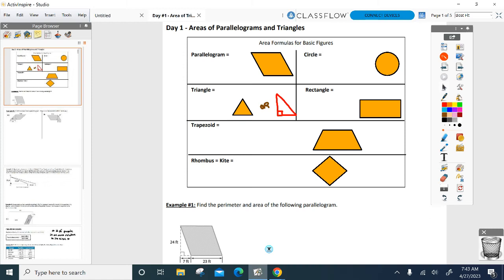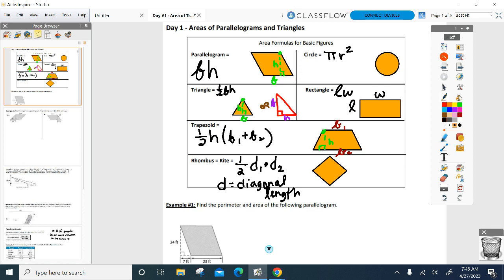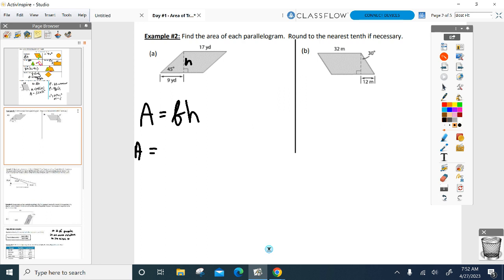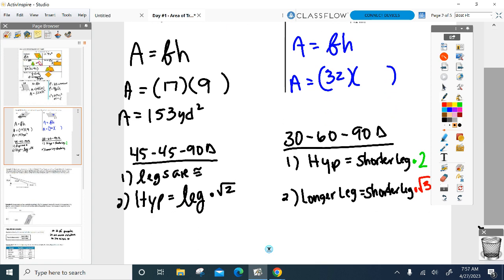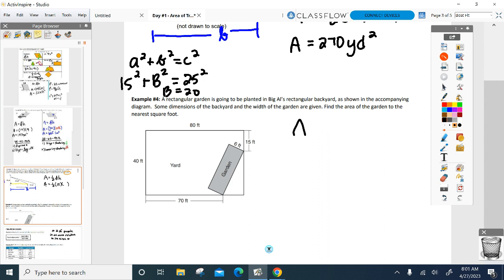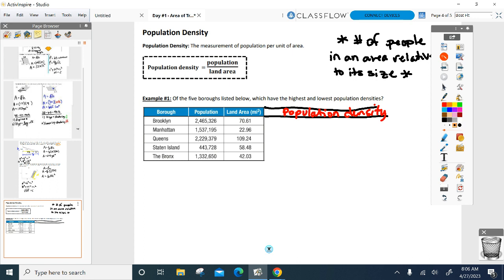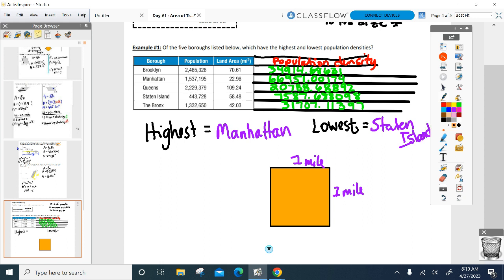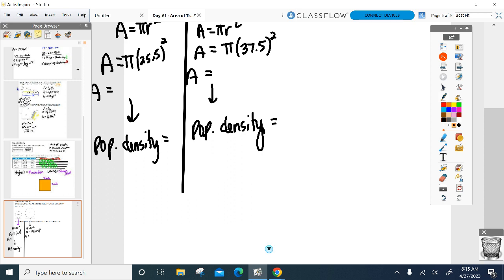Geometry AB April 27th - Unit 11 Day 1 - Area of ||-ograms ^ Triangles